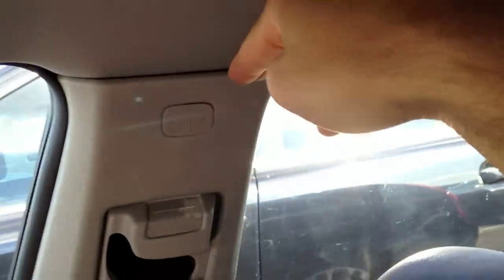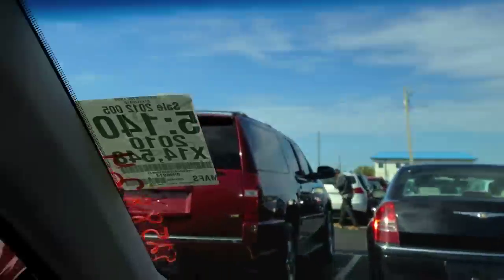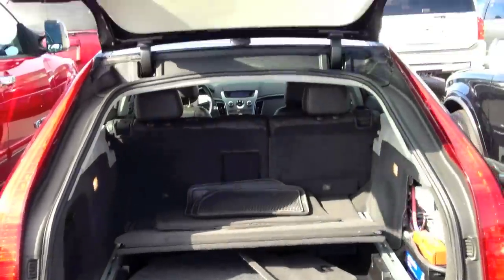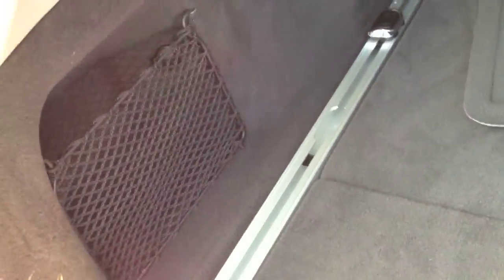2010 Cadillac CTS Wagon 3.6L Start Up, Quick Tour, & Rev With Exhaust View - 14K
2010 Cadillac CTS Wagon 3.6L

This CTS has the midrange 304 HP 3.6L DOHC V6 which is paired to a 6 speed auto.

This may be the Performance trim level